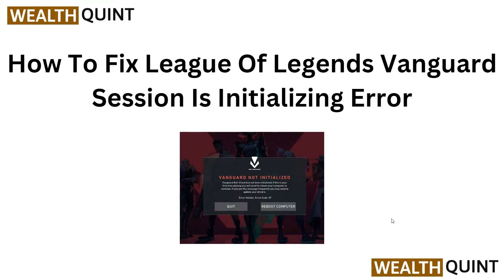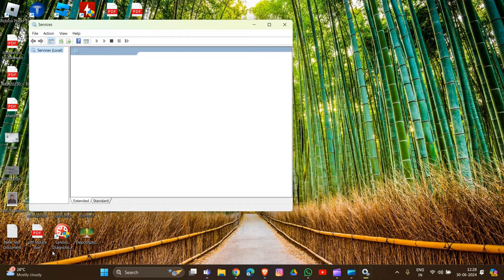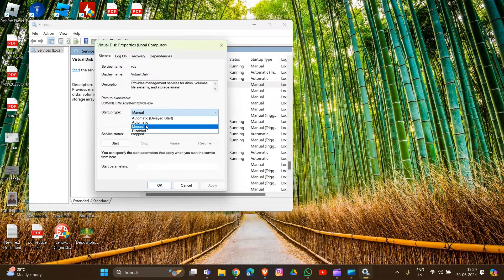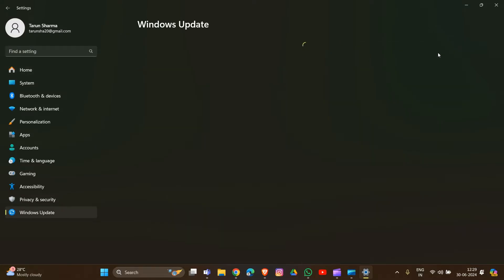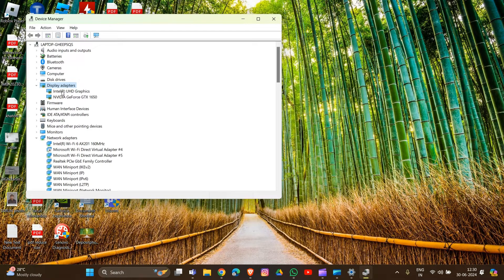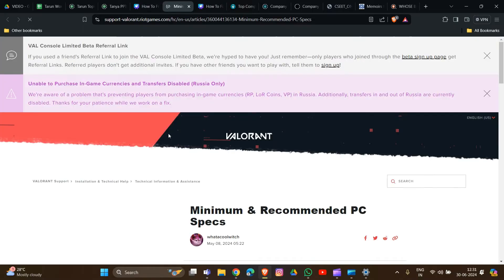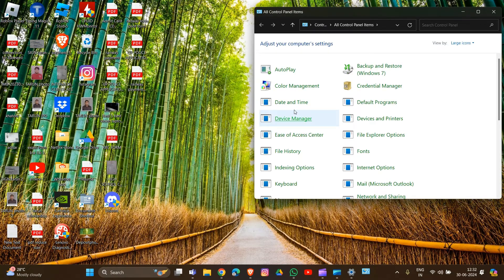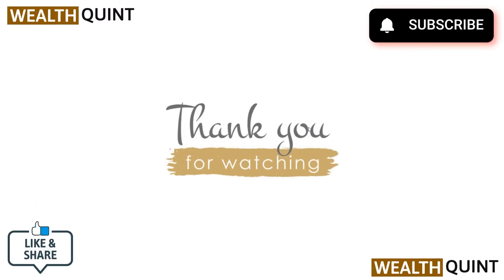How To Fix League Of Legends Vanguard Session Is Initializing Error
If you're encountering the "League of Legends Vanguard Session Is Initializing" error, this video is for you. We provide a detailed guide on resolving this issue, ensuring that you can get back to playing your favorite game without any interruptions.

00:00 Introduction
00:13 Fix 1. Check VGC Service
01:49 Fix 2. Install All Available Windows Updates
02:29 Fix 3. Update Your Graphics Driver
03:15 Fix 4. Ensure Your System Meets Vanguard Requirements
03:58 Fix 5. Uninstall and Reinstall Riot Vanguard